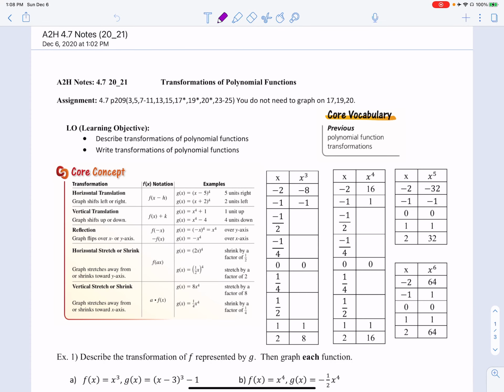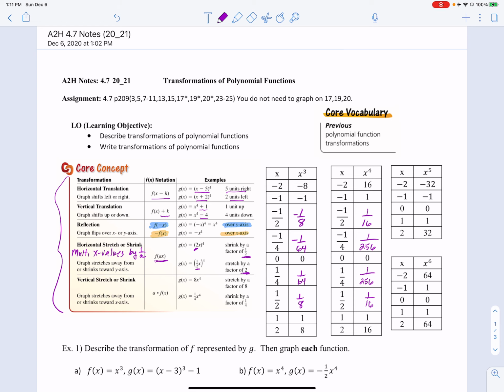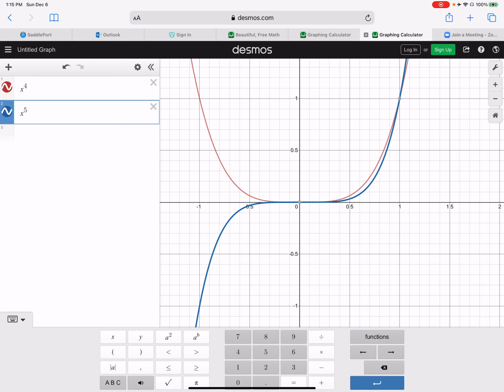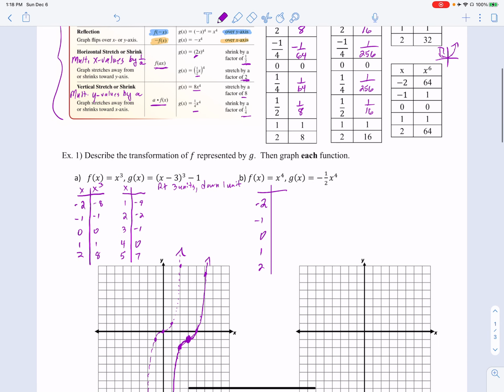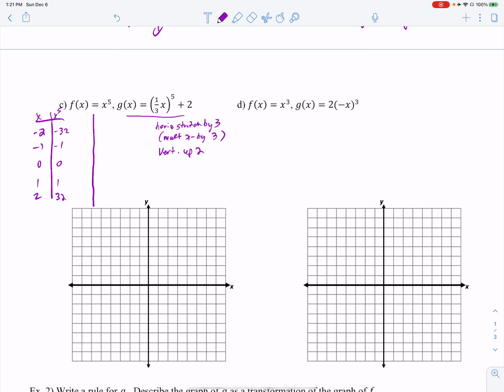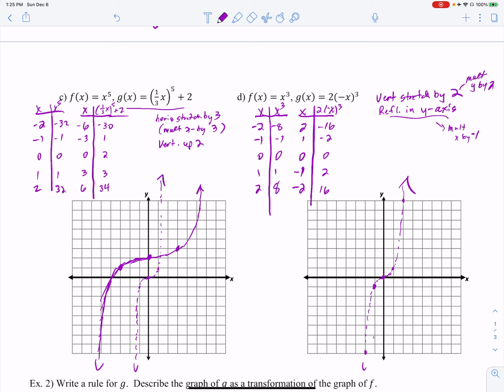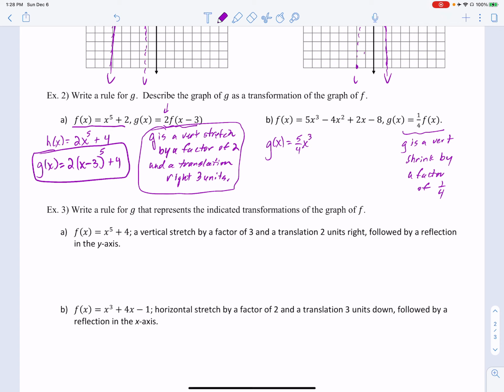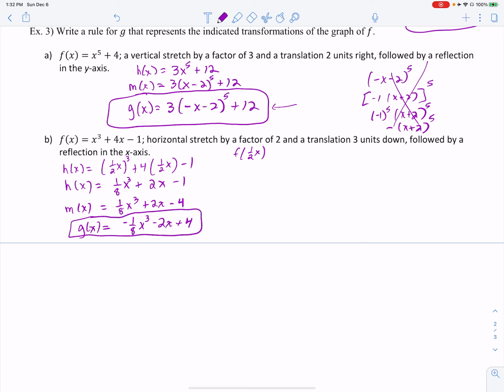A2H 4.7 Notes (20_21)